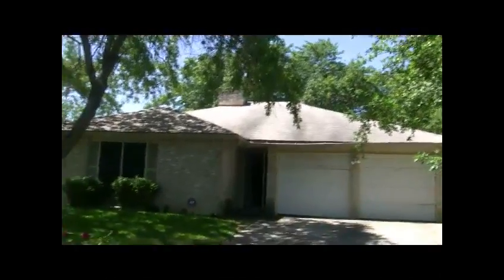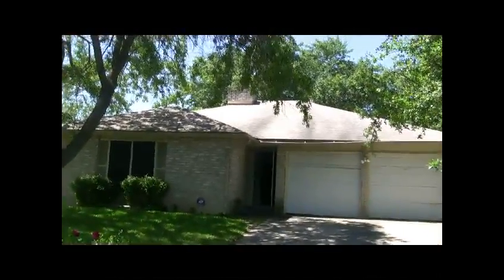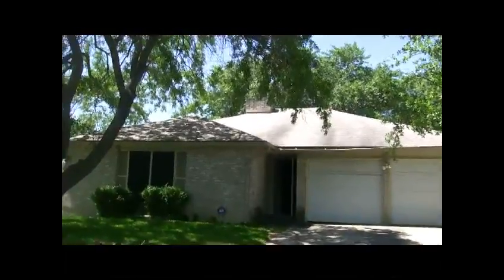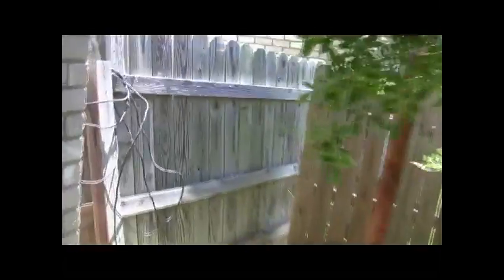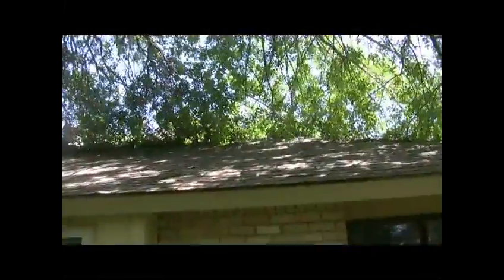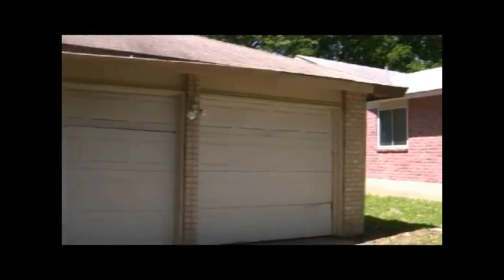Austin Real Estate - Foreclosures - Cherry Creek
- South Austin foreclosure in Cherry Creek subdivision.  Priced at roughly $140K, This may be a little high for a flip, but if you can get it for $130K or slightly below, you can put in about $20K and have instant equity.